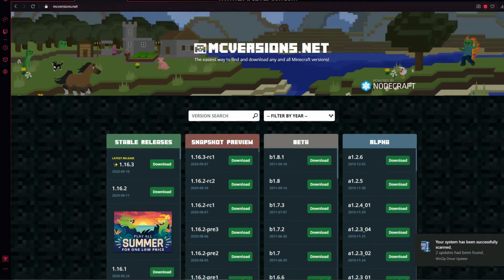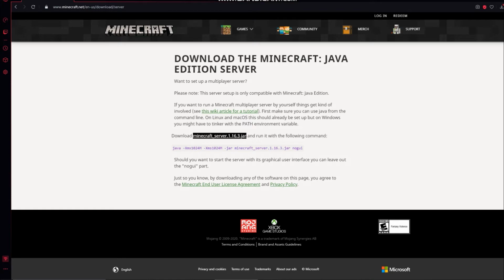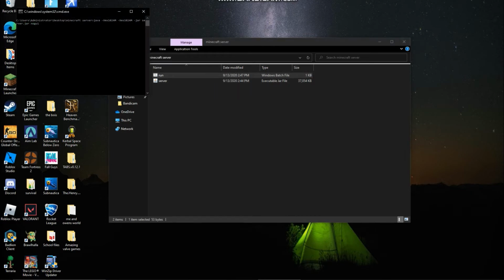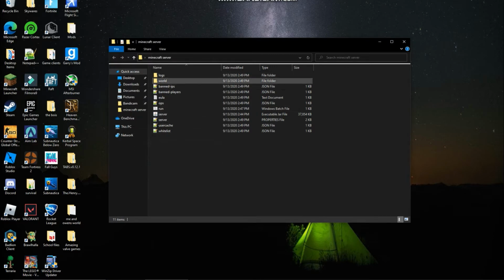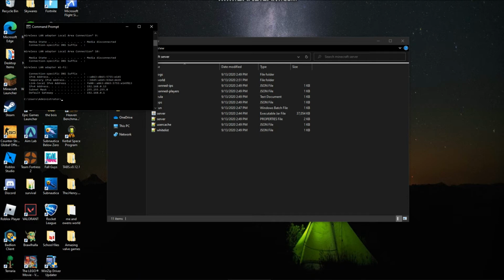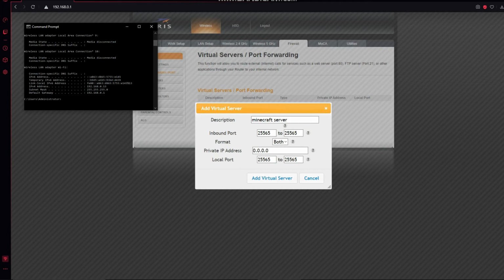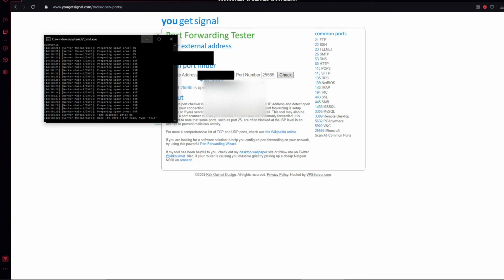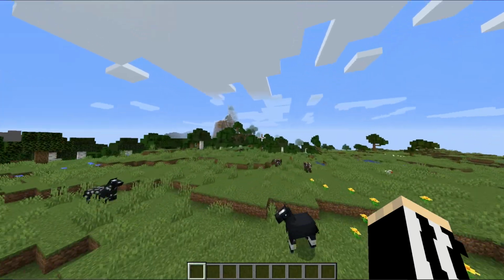How to make a minecraft server! | Minecraft tutorial | Play with your friends!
Hello! Today I will showing you how to make a minecraft server! With this you can play with your friends without having to pay for a service or a laggy free one.